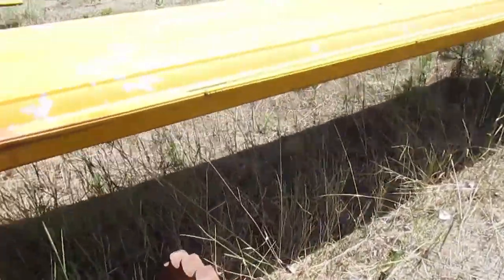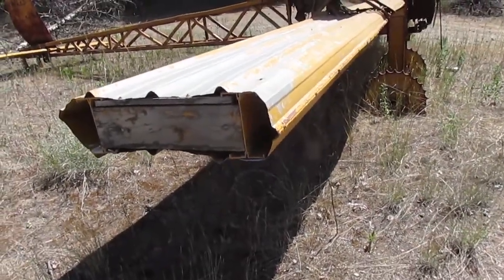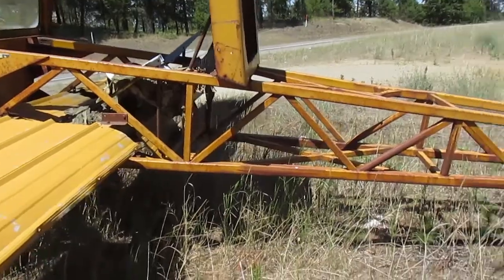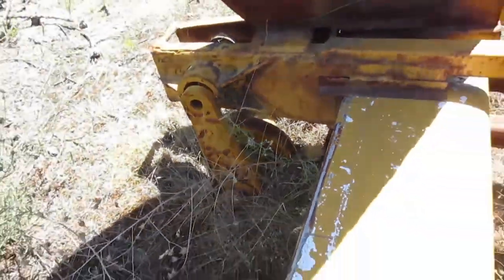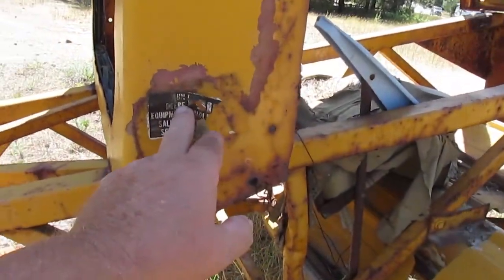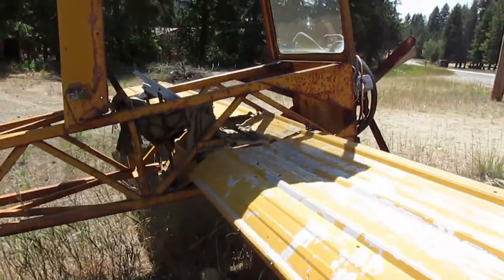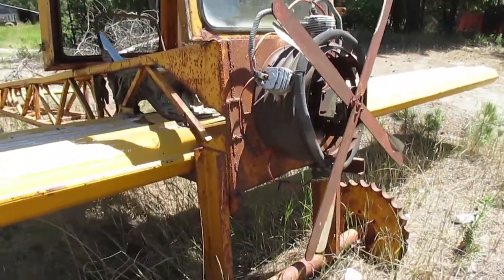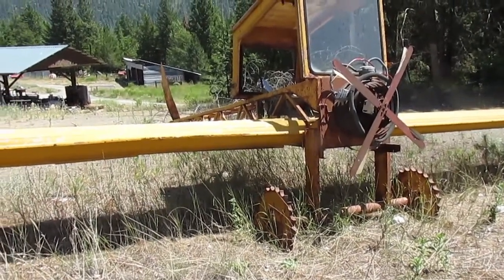The Wright Brothers Equipment Company Takes Flight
You know me, I cannot resist filming art. If I come across someone's art work and I like it, I am making a video. I hope you enjoy it as much as I do.